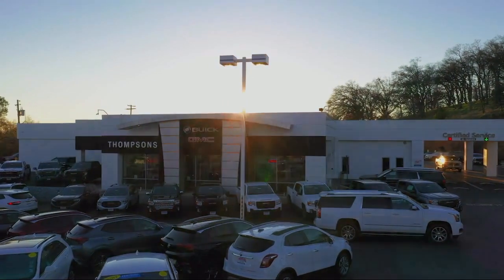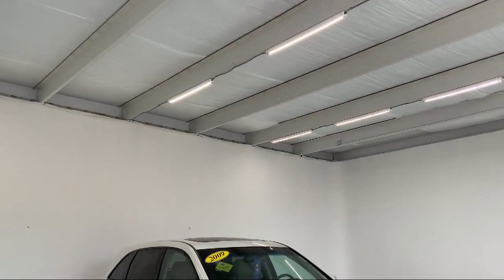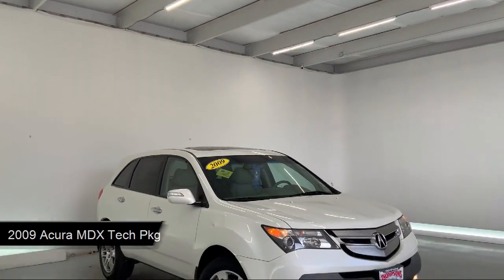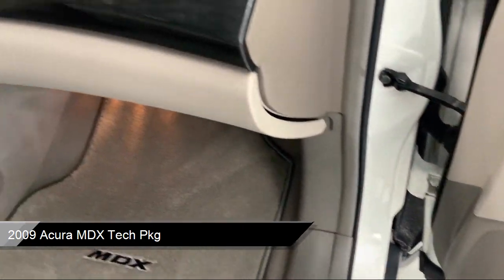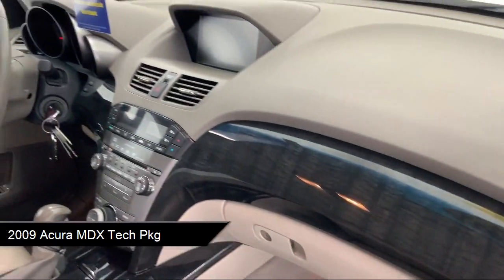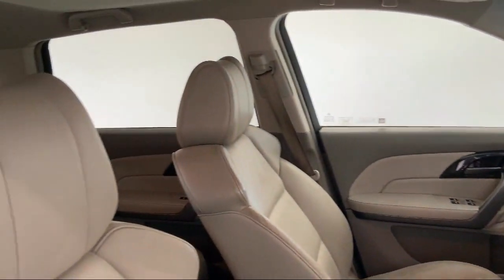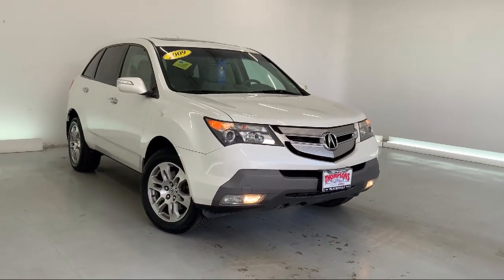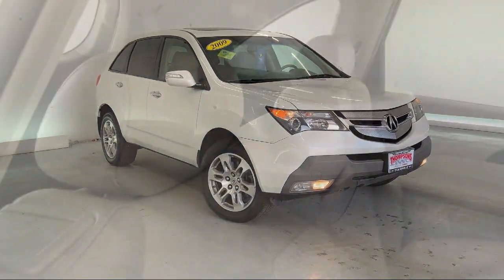2009 Acura MDX Tech Pkg Placerville Cameron park Shingle springs El dorado hills Jackson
2009 Acura MDX Tech Pkg Stock Number: G21721A Vin:2HNYD28679H525393.